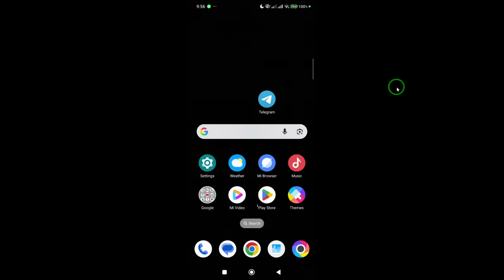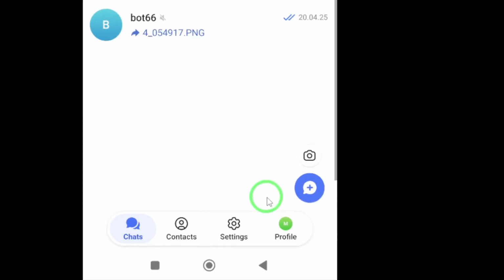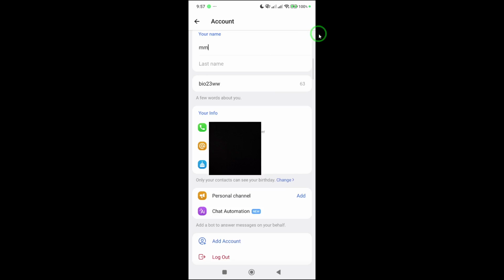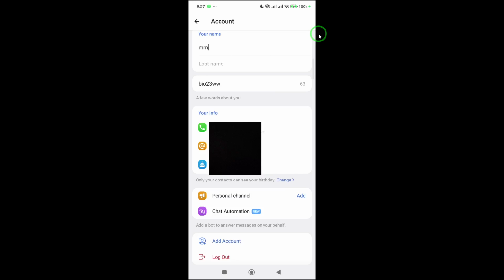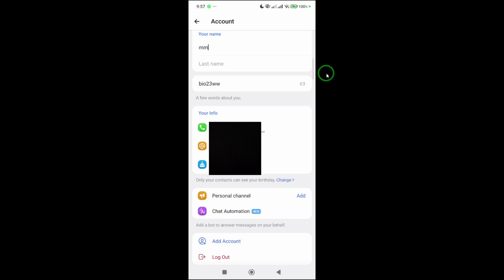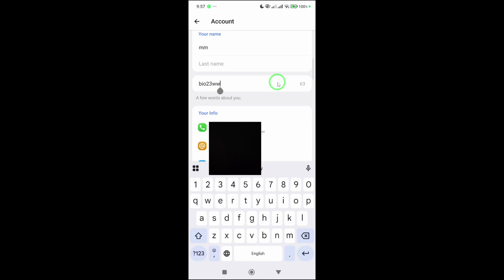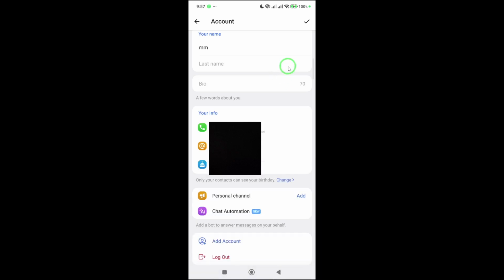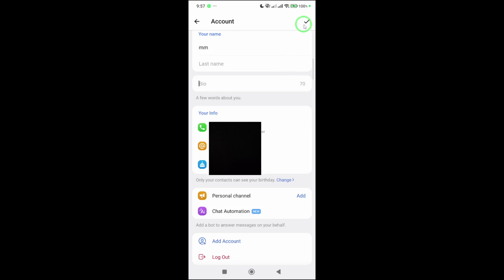How to Delete Your Bio On Telegram (Updated)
Here is an SEO-optimized YouTube description based on your instructions:

Learn how to delete your bio on Telegram quickly and easily with this updated step-by-step guide.

This tutorial will help you remove your Telegram bio in just a few taps using the latest app version.

1. Open the Telegram app

2. Tap on menu at the top left

3. Tap on My profile

4. Tap on Edit icon at the top

5. Tap on your Bio & Delete it

6. Save steps

Would you like me to also create SEO keywords or a video title for this topic?-
Timeline:
00:00 Start
00:12 How to do it
01:05 End